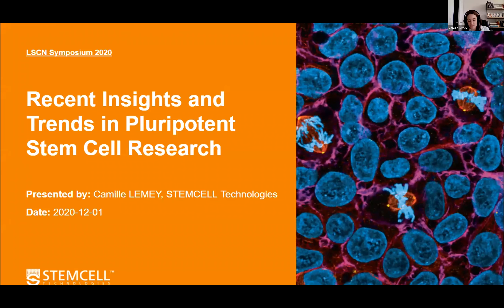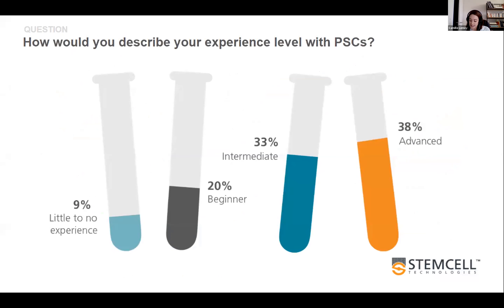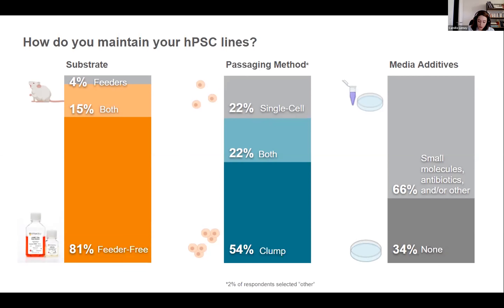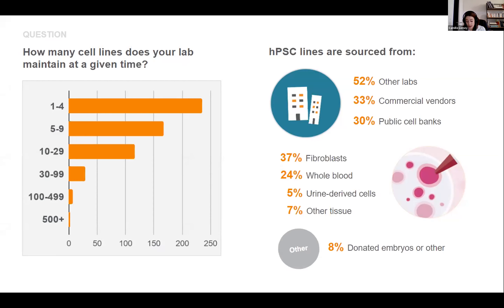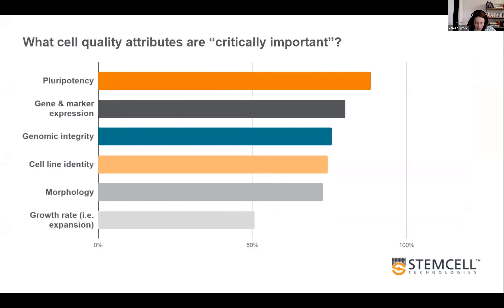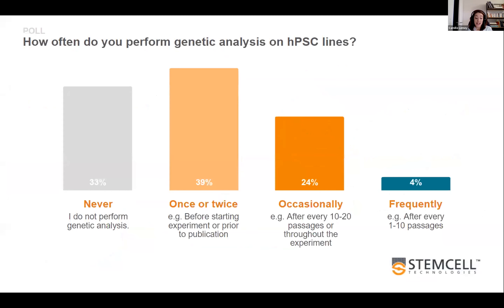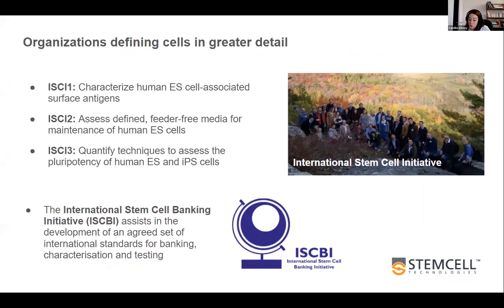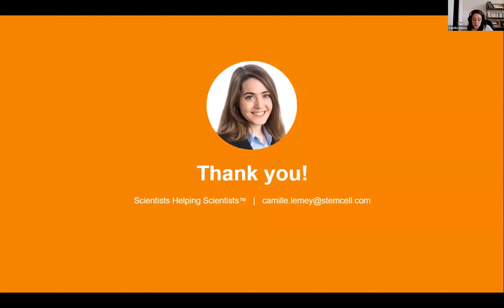Camille Lemey STEMCELL Technologies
Camille Lemey from STEMCELL Technologies talking at the 3rd annual London Stem Cell Network Symposium.